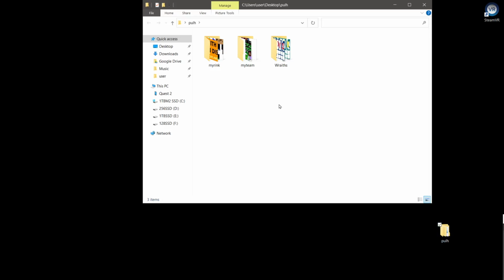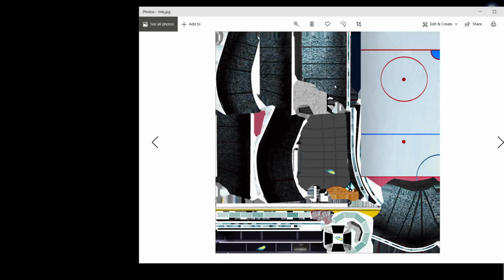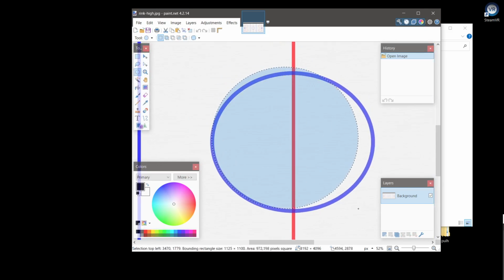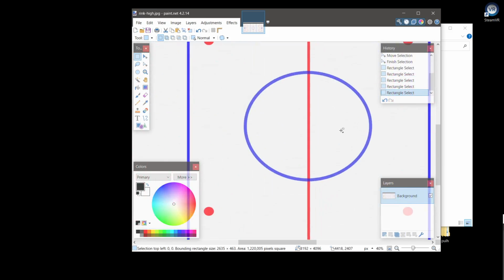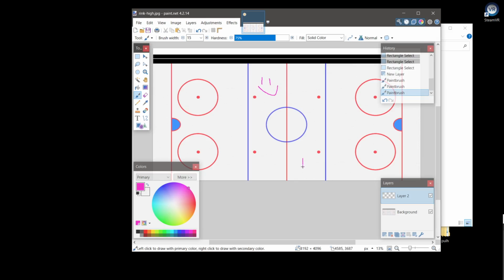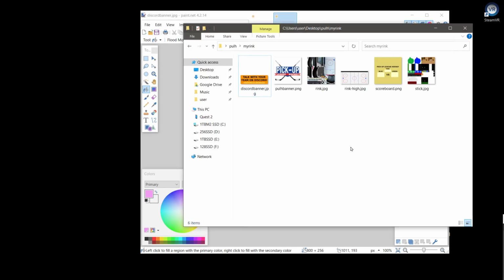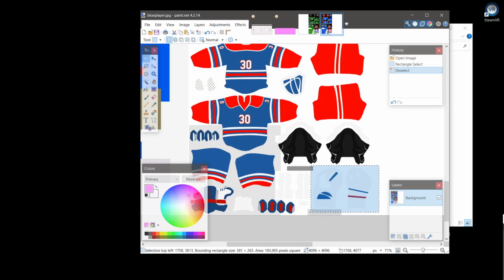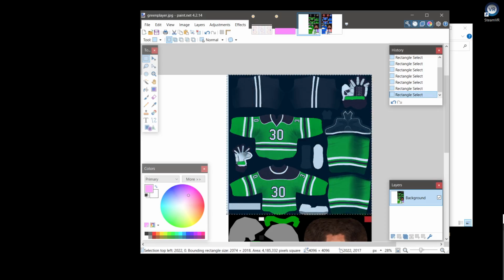Modding ice texture and tips on jerseys and goalie mods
Just a few more tips on modding to help you out. Watch this to learn how to use mods